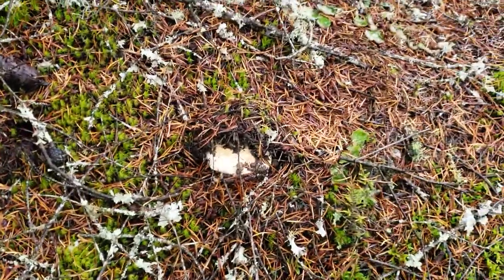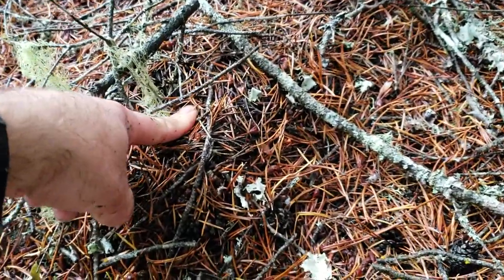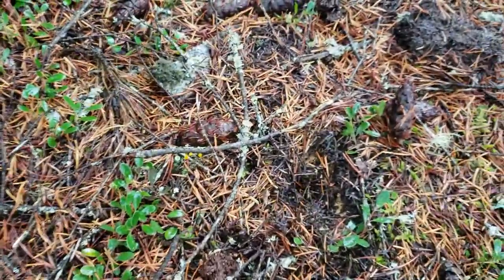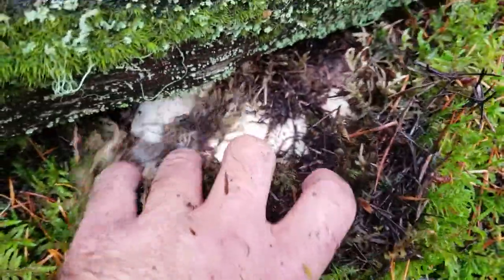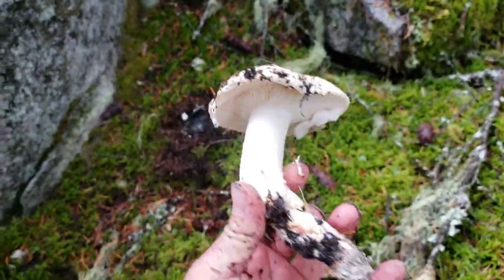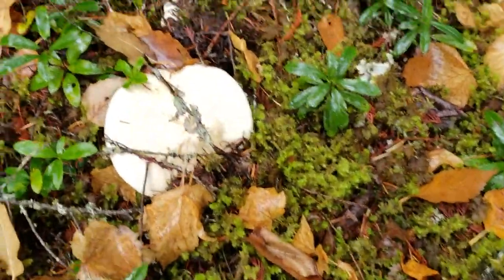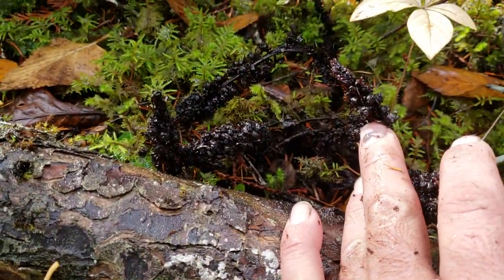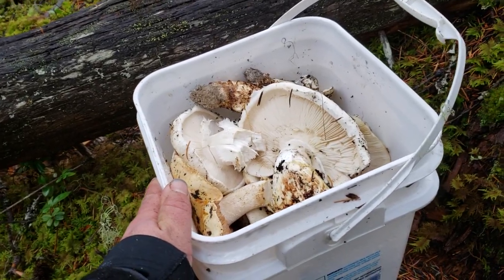How to find Lots of Matsutake Pine Mushrooms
Foraging for Wild Matsutake Pine Mushrooms in British Columbia is a great hobby.  We have lots of fun searching for these mushroom and 2018 was a great year after 2 years of finding absolutely nothing.  I am so glad our first season in 2015 was a great year or I may have got disappointed and never become a Fungi addict like I have become today.  I love finding these white giants that love to hide.  The texture and flavor is beyond what words can describe.  You just need to get out there in a forest this fall when the temperatures drop and see if you can find some to enjoy for yourself.